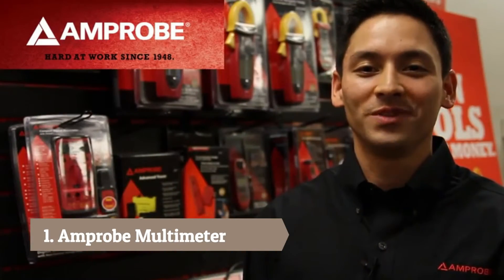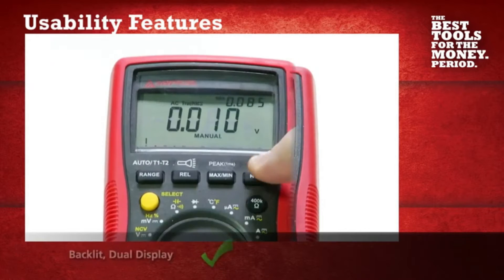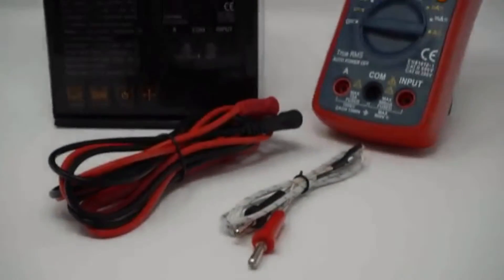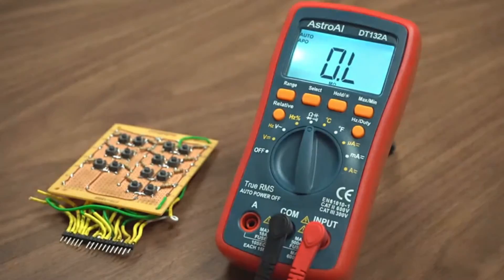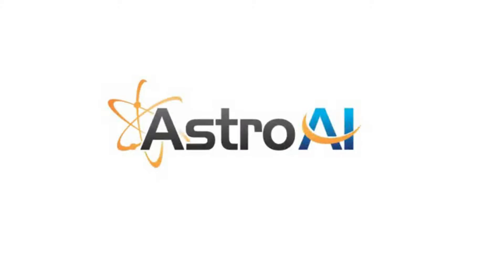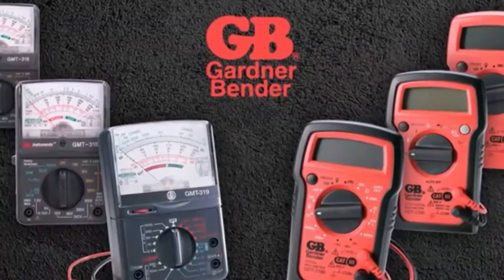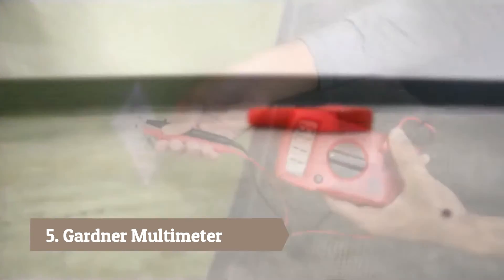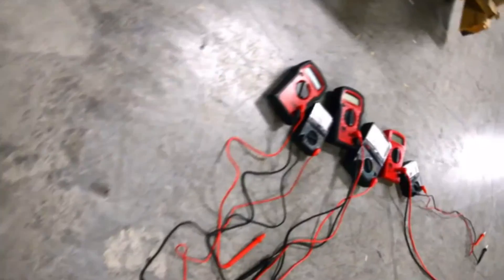Best Multimeter Under $100 To Buy | Top 7 Quality Multimeters For Solving Electrical Issues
Here in this video, We compared the top 7 best multimeters under $100 ​on the market. Follow below for more detail:

1. Amprobe AM-520 HVAC Multimeter

2. AstroAI Digital Multimeter

3. Klein Tools MM600 HVAC Multimeter

4. Extech EX330 Autoranging Mini Multimeter

5. Gardner Bender GMT-312 Analog Multimeter

6. Crenova MS8233D Auto-Ranging Digital Multimeter

7. Etekcity Digital Multimeter, MSR-R500

Here we found the list of best multimeters under $100. Our experts reviewed and found some good and best quality multimeters for use to measure electricity. So, you can check the list and get one for use. These are designed for basic electrical tests and are small, lightweight, and portable but still pithy, and schematic to last.

Maximum electricians want to look for a quality multimeter at a low price with the best quality like as best multimeter under $100, So, therefore, we reviewed and found some multimeters with a reasonable price range.

We picked the best multimeter under $100 that are designed for professional, industrial electronic solicitation as well as quotidian use and electrical troubleshooting.

      leave us a message (toiletlounges at gmail dot com) so we
      owners.